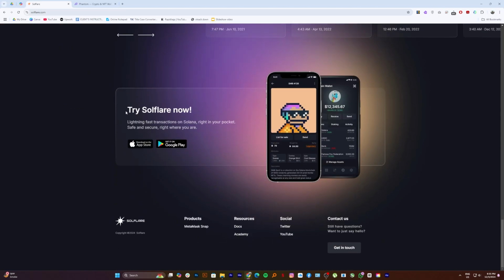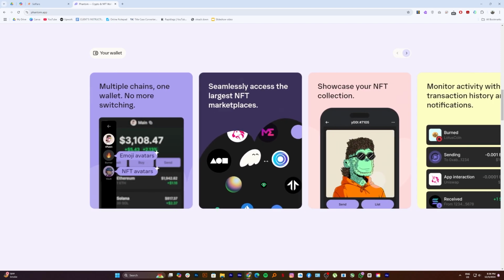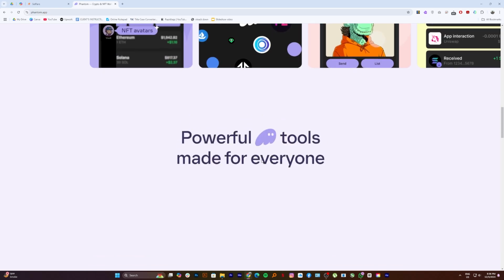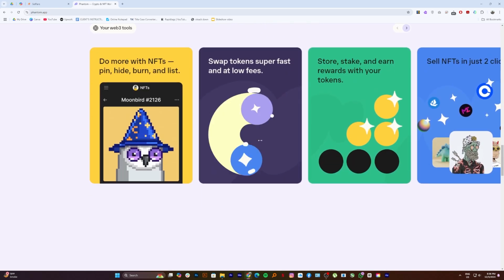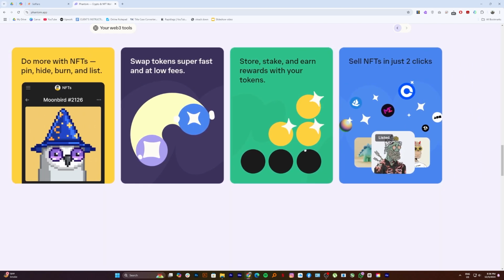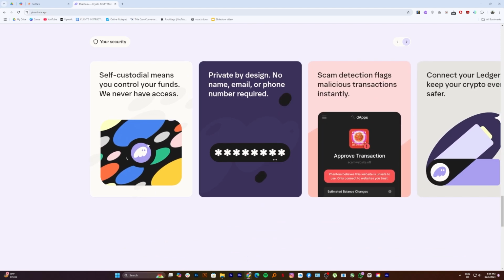Solflare Wallet vs Phantom (2026) | Which One is Better?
In this video I'll compare Solflare Wallet vs Phantom.